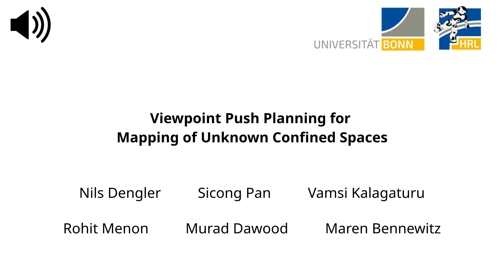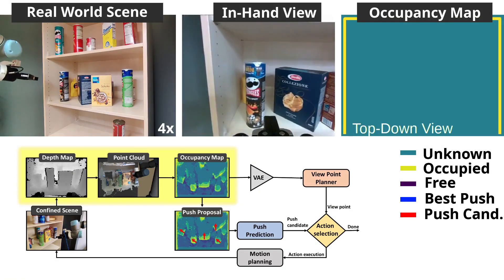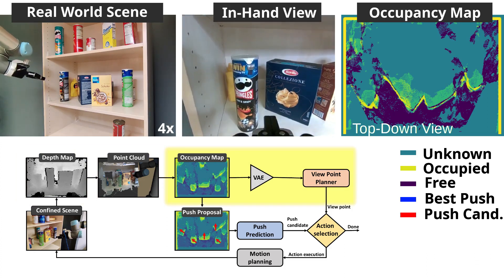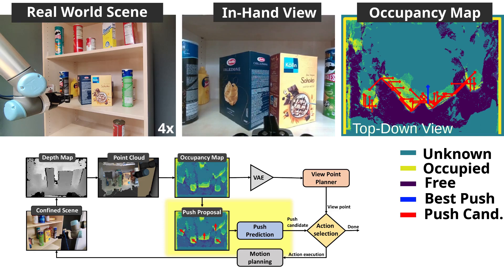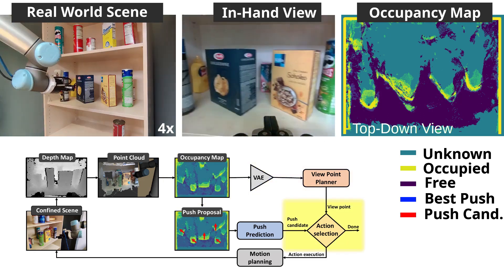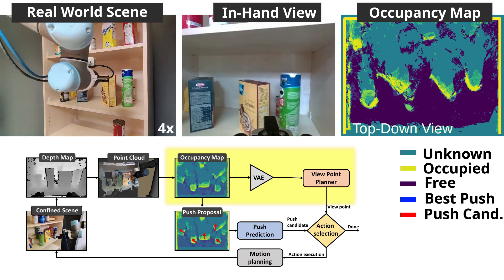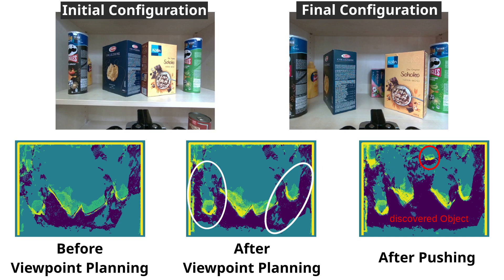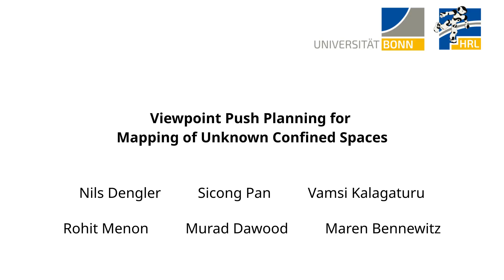Viewpoint Push Planning for Mapping of Unknown Confined Spaces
This video demonstrates the work presented in our paper "Viewpoint Push Planning for Mapping of Unknown Confined Spaces" by N. Dengler, S. Pan, V. Kalagaturu, R. Menon, M. Dawood and Maren Bennewitz, submitted to the International Conference on Intelligent Robots and Systems (IROS), 2023.

The mapping of confined spaces such as shelves is an especially challenging task in the domain of viewpoint planning, since objects occlude each other and the scene can only be observed from the front, thus with limited possible viewpoints. In this video, we show our deep reinforcement learning framework that generates promising views aiming at reducing the map entropy. Additionally, the pipeline extends standard viewpoint planning by predicting adequate minimally invasive push actions to uncover occluded objects and increase the visible space. Using a 2.5D occupancy height map as state representation that can be efficiently updated, our system decides whether to plan a new viewpoint or perform a push. As the real-world experimental results with a robotic arm show, our system is able to significantly increase the mapped space compared to different baselines, while the executed push actions highly benefit the viewpoint planner with only minor changes to the object configuration.